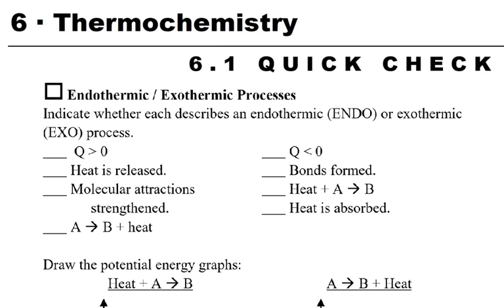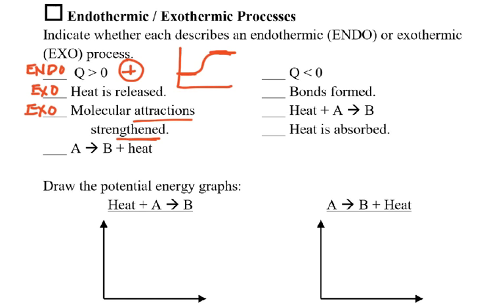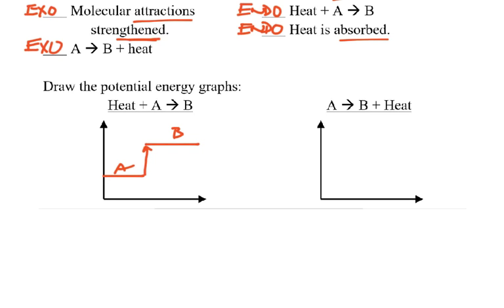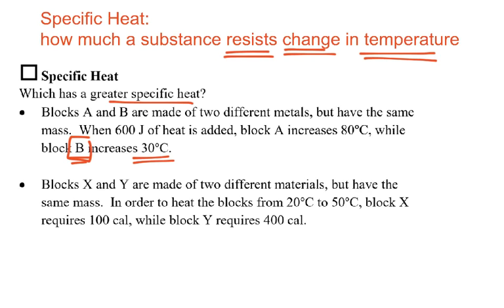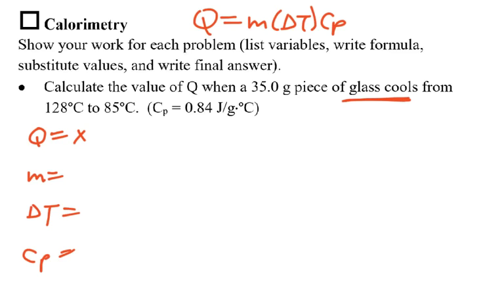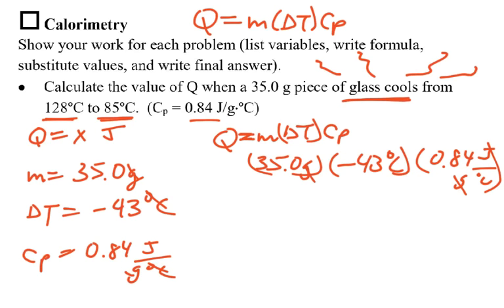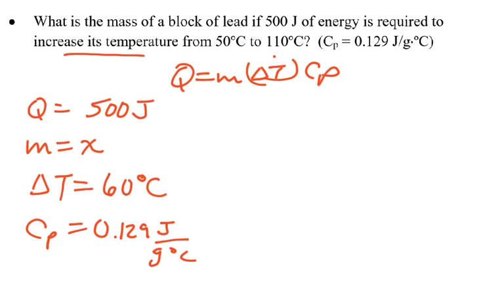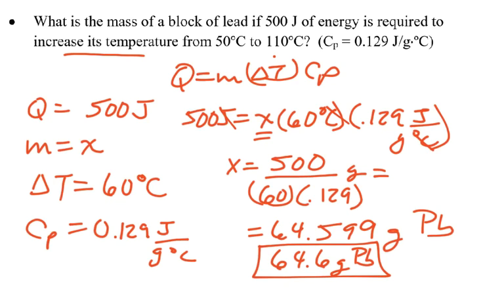GC 6.1 Quick Check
I am going through this formative assessment while thinking out loud.